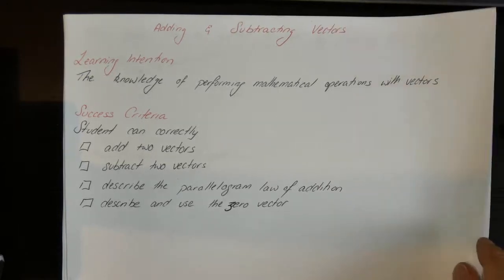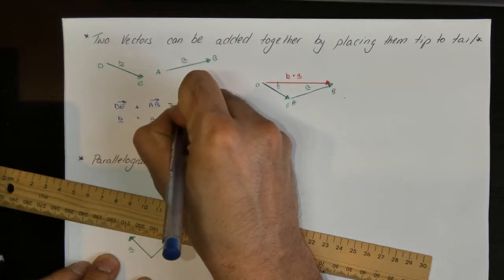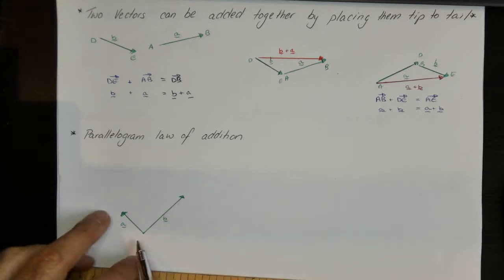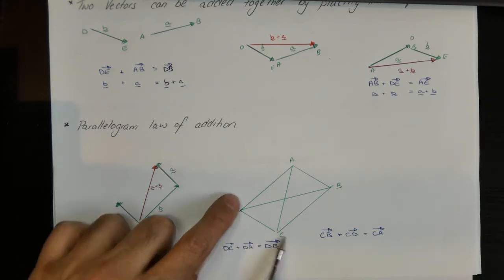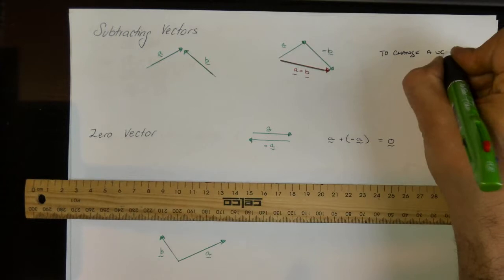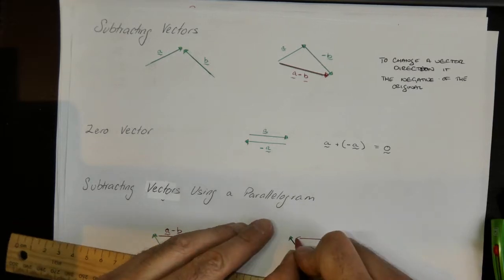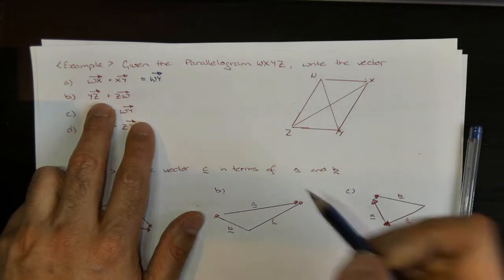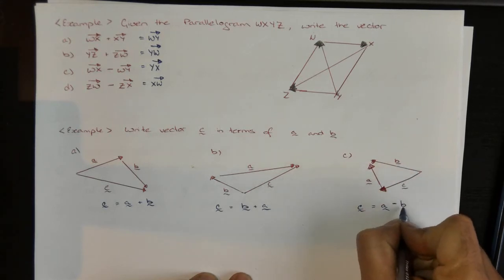Adding and Subtracting Vectors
Adding and Subtracting Vectors introduction for Mathematics Extension 1 Year 12